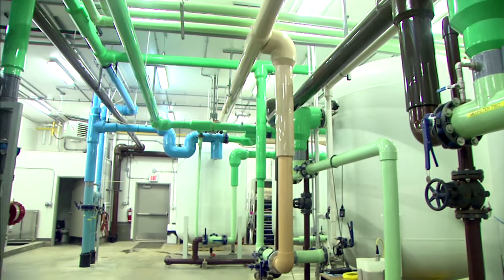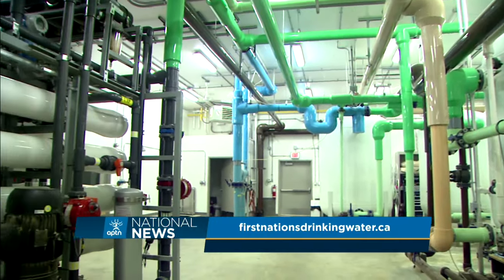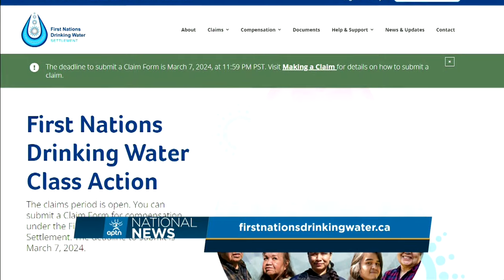Final day to submit a claim for the First Nations Drinking Water Class Action Settlement | APTN News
Thursday is the last day to submit a claim for the First Nations Drinking Water Class Action Settlement.

Those who are eligible will be compensated for suffering under long-term drinking water advisories.